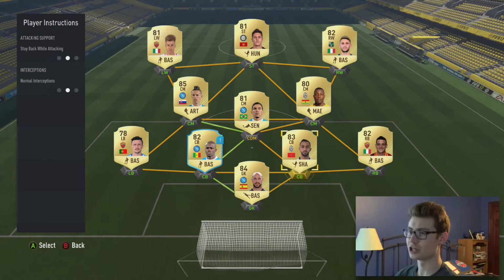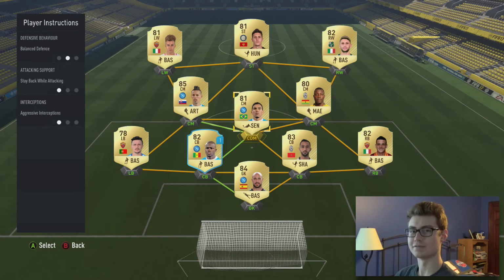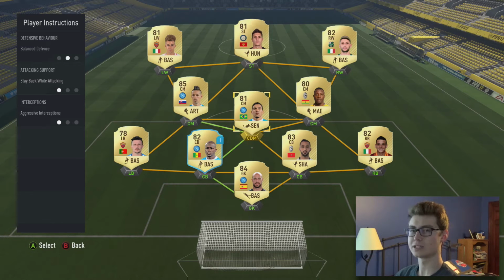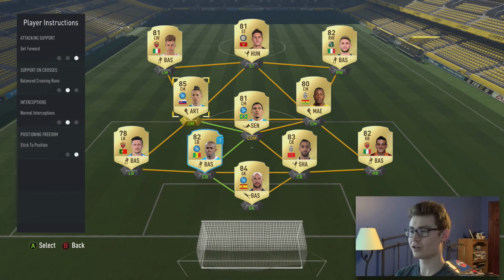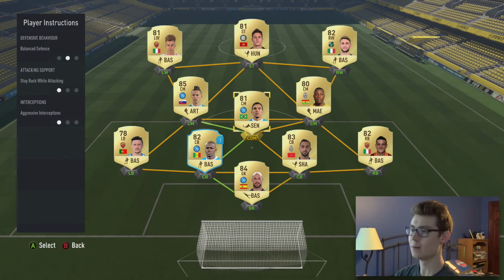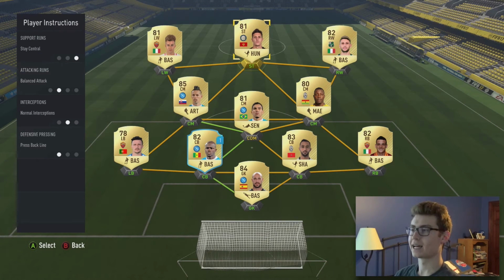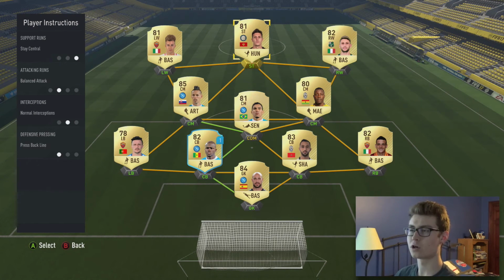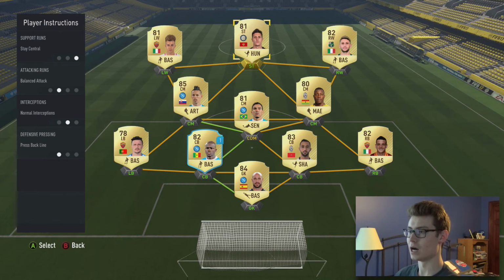4-3-3(2) INSTRUCTIONS VIDEO! - FIFA 17 ULTIMATE TEAM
Let me know what other formations you want me to review!

BE SURE TO CHECK OUT NOSCOPE GLASSES!